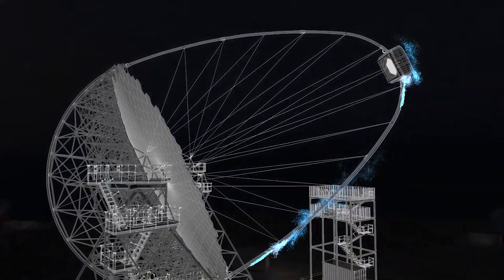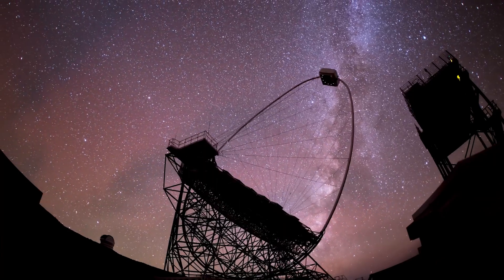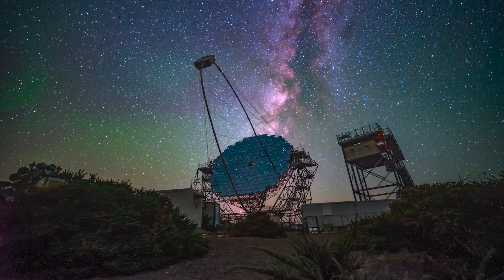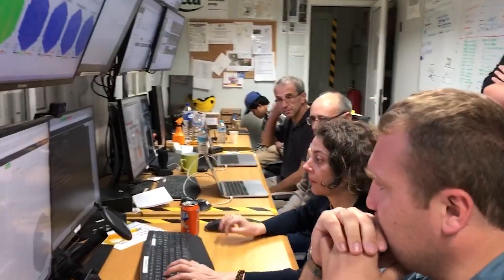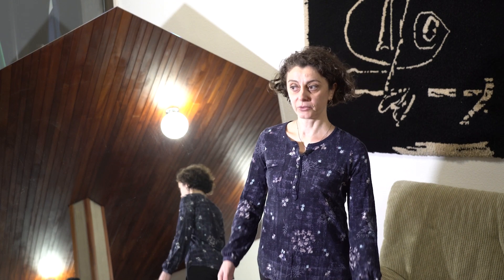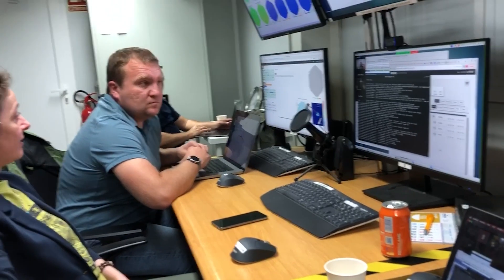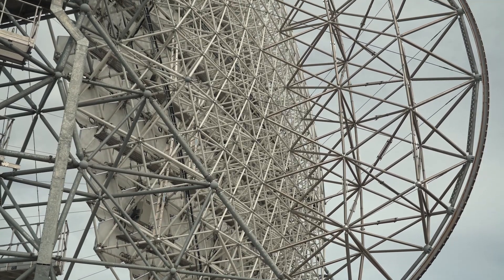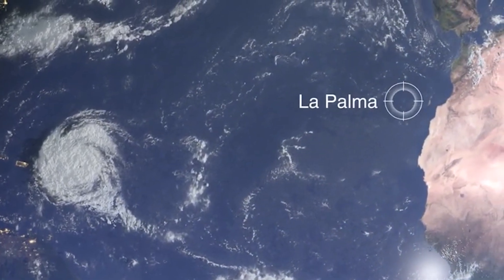ACADA and LST-1 Integration Campaign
In September and October 2023, two teams of scientists and engineers traveled to the CTAO-North site in La Palma, Spain, to conduct pivotal tests of the Array Control and Data Acquisition (ACADA) system on the LST-1, the prototype of the Large-Sized Telescope. ACADA will be the central software in charge of operating the CTAO’s two arrays of telescopes in La Palma and in Chile. These tests are instrumental in assessing the software’s functionality on an individual telescope, a prerequisite for extending its application to a broader range. After almost two years of preparations by the ACADA team in cooperation with the LST Collaboration, the integration campaign and its successful outcome marked a significant milestone for the development of ACADA.